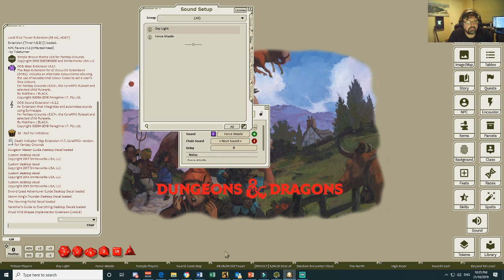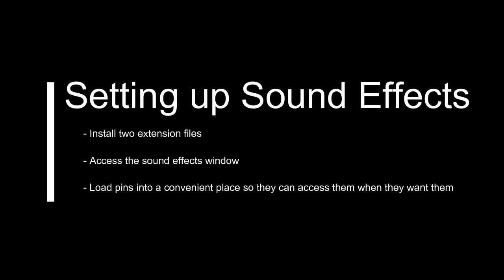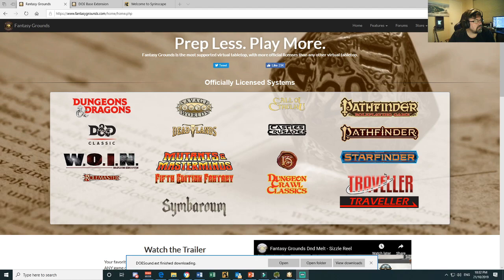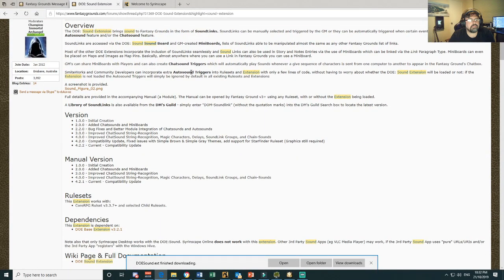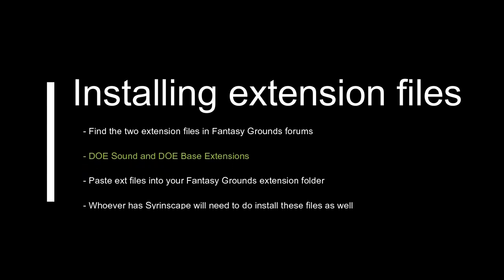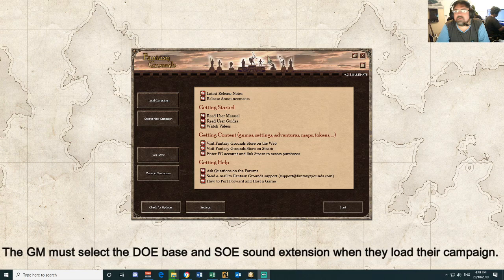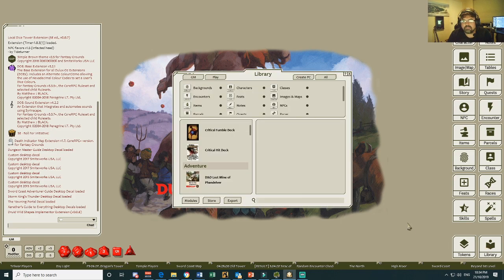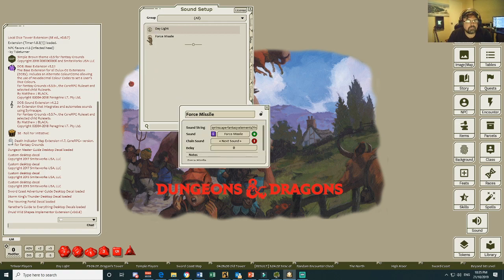Fantasy Grounds: Setting up Sound Effects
Setting up Sound Effects so that you can trigger them as a player